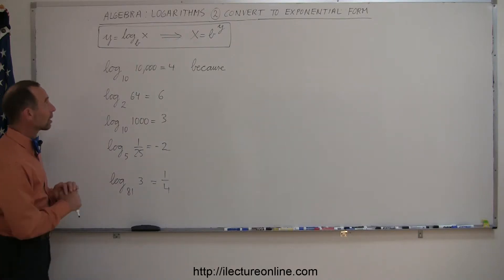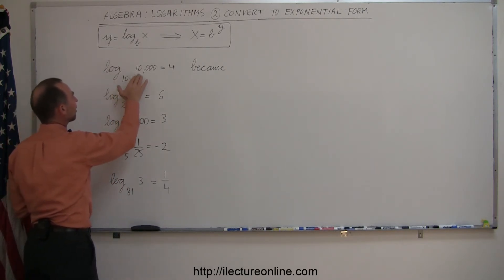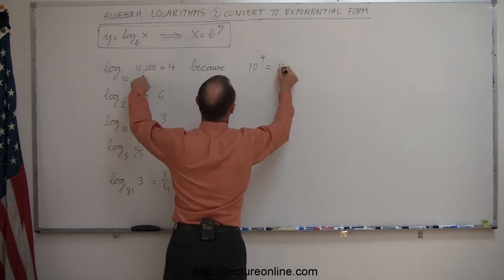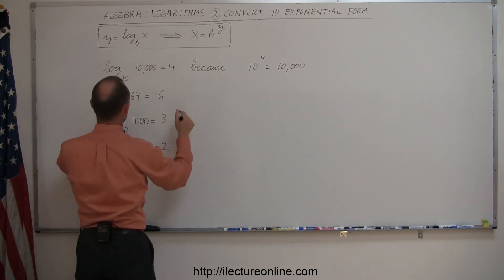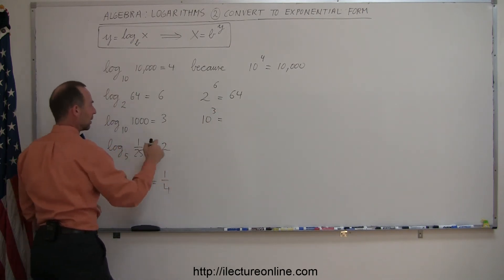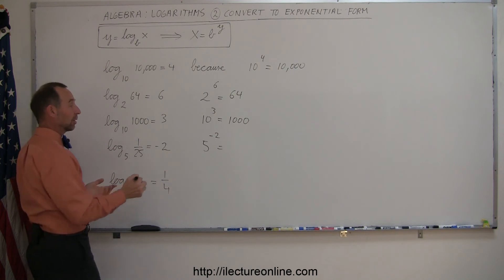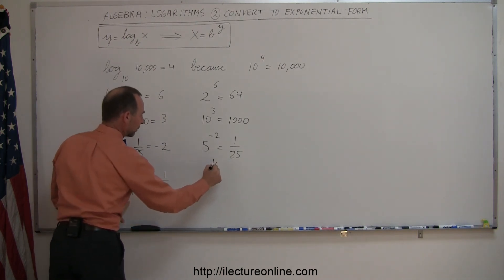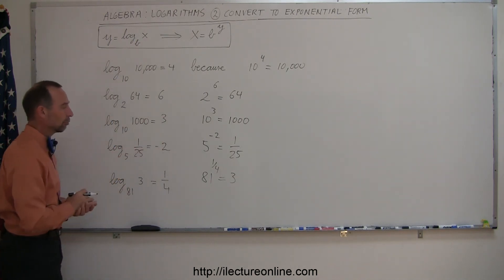Algebra - Logarithms (3 of 9) Convert Logarithmic to Exponential Form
In this video I will show you how to convert logarithmic form to exponential form.